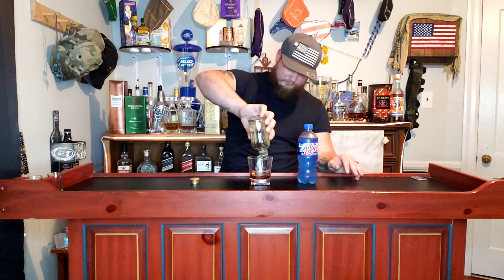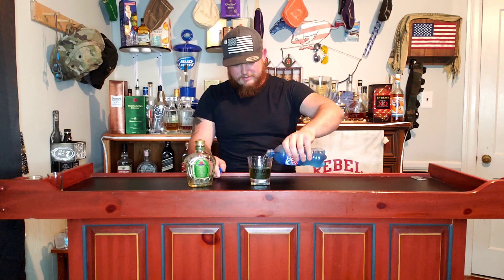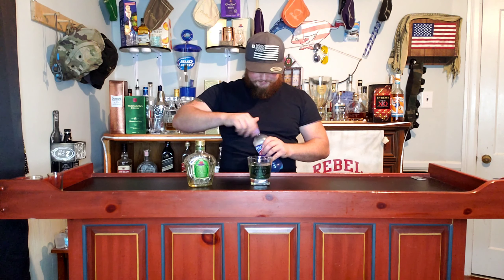Crown Royal Apple + Mountain Dew Voltage Review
A Combo That Needs To Be Made!!